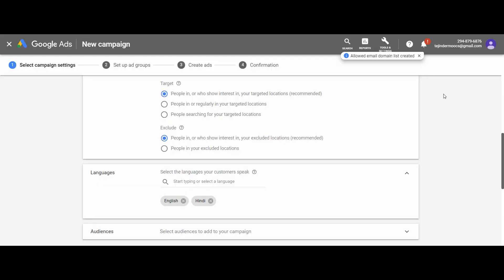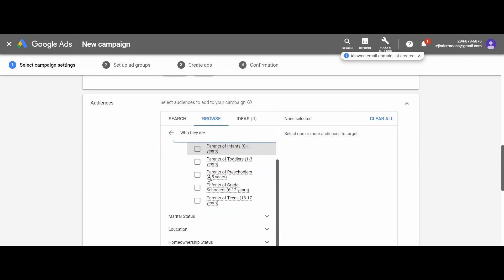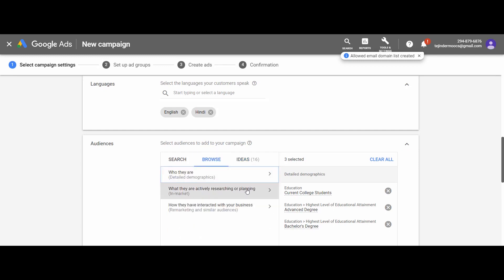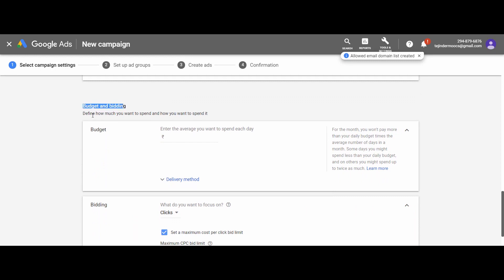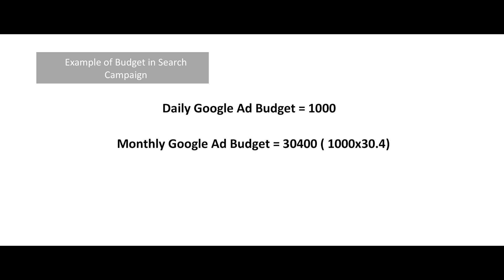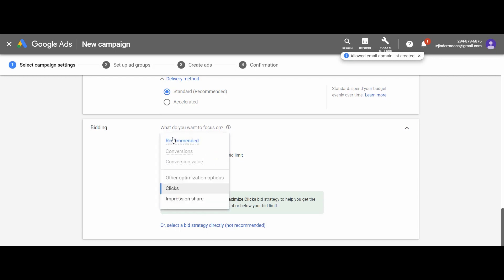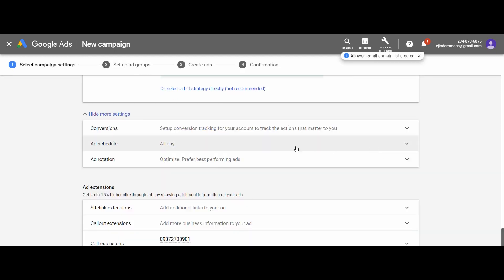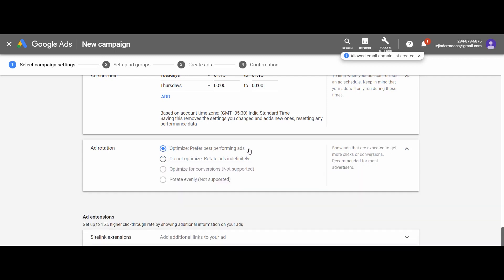Lecture - 81 Designing and Monitoring Search Campaigns Part 4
UNLOCK THE POWER OF DIGITAL MARKETING WITH OUR FREE COURSE!
The growth of internet and mobile phone usage in India over the past decade has opened up numerous communication channels for individuals and organizations. As a result, online communication has become a critical component of integrated marketing strategies, leading to a shift in the way organizations connect with their stakeholders. Digital marketing has emerged as a rapidly growing force in the marketing world, poised to shape the future of the industry, providing numerous opportunities for advertising and marketing both domestically and globally.

Given this significance, it is imperative that we equip ourselves with a strong understanding of the fundamentals of digital marketing and the skills necessary to succeed in this field. That's why a course in digital marketing has been designed, aimed at providing students with a solid foundation in the concepts of digital marketing and the ability to plan, implement, and monitor digital marketing campaigns in a globalized environment. This course is primarily targeted towards MBA and management students, but anyone who wants to harness the power of digital marketing for their business or career is welcome to participate.

The prerequisites for the course include basic internet knowledge and an analytical mindset. No technical expertise is required, making it accessible for anyone eager to learn and succeed in the digital marketing arena.

Dr. Tejinderpal Singh is an accomplished educationist, a researcher and an affiliate marketer having more than 13 years of teaching and research experience and 4 years of industry experience with specialization in Digital Marketing and Data Analytics.  Dr Singh has a rich experience in designing Websites/Blogs using WordPress and a practical knowledge of various Digital Marketing domains like Search Engine Optimization (SEO), Search Engine Marketing (SEM), Display Advertising, Google Ads, Google Analytics, Social Media Marketing etc.
He is presently associated with University Business School, Panjab University Chandigarh as an Associate Professor. He is also a professional trainer in digital marketing and has conducted number of workshops on digital marketing and social media marketing for students, academicians and business executives with focus on latest digital marketing tools.
He is a post graduate from University Business School, Panjab University Chandigarh and Doctorate from Punjabi University Patiala. He has many publications in national and international journals of repute. Dr Singh was recently invited by the Nottingham Business School, Nottingham Trent University, United Kingdom to deliver a series of lectures on the ‘Role of Social Media in Promoting Responsible Consumption’ during Global Responsibility Week, March 2019.